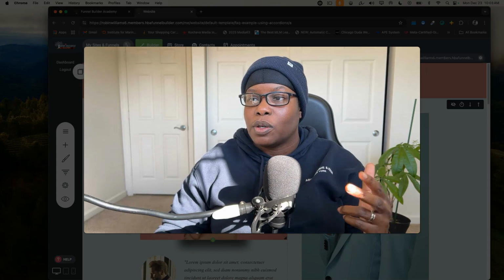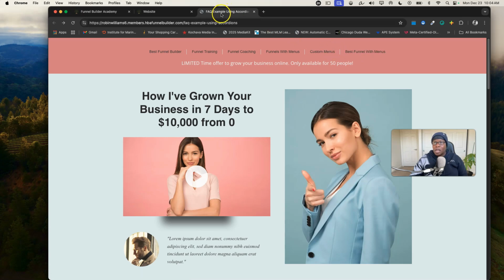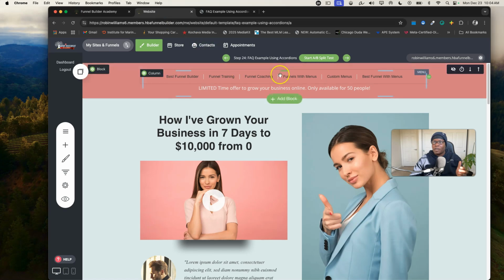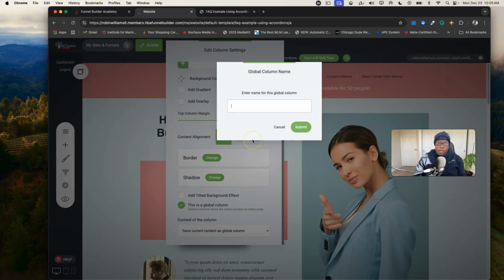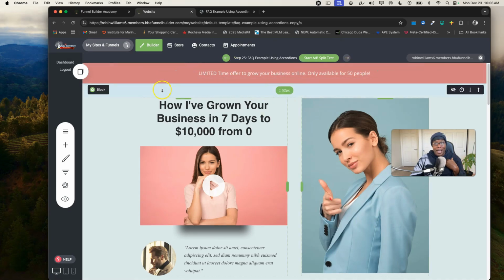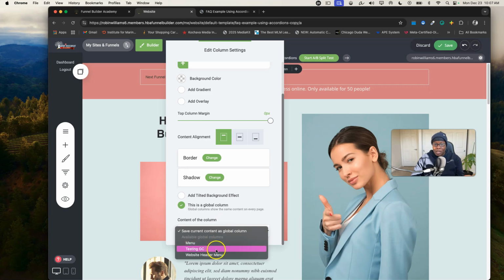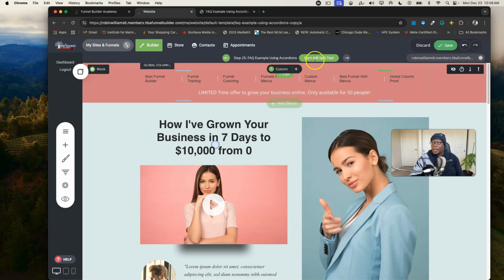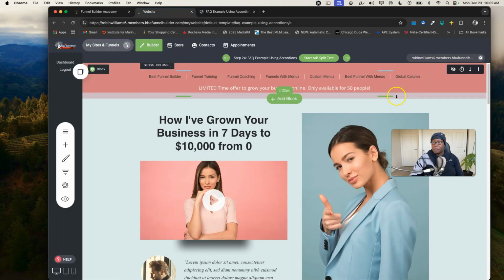THIS Saves Time! Funnel Builder With Menus That Replicates on All Pages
Funnel Builder With Menus That Replicates on All Pages

Want to avoid the headaches of having to rebuild a menu on all of your pages… or maybe you’re tired of updating each page with every menu update you have. Watch this quick video on how my menu updates replicate on each page.

0:00 - Intro to Video
0:30 - Funnel Builder and Menu Explanation
1:14 - Problems You Want to Avoid When Using Menus
1:45 - Global Columns Explantion
2:58 - How to Add Replicated Menu on Different Pages
4:17 - Testing The Global Column Menu
5:40 - How to Get The HBA Funnel Builder